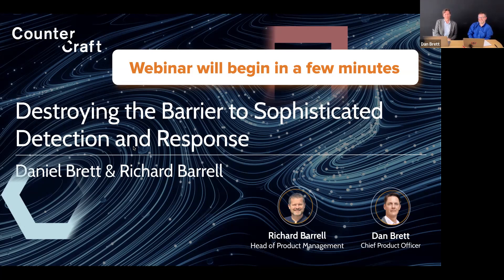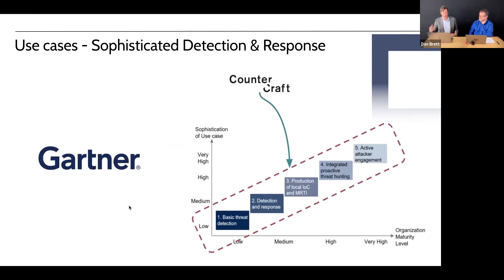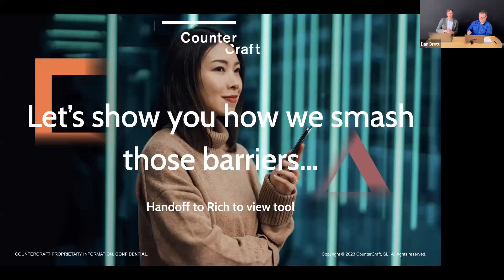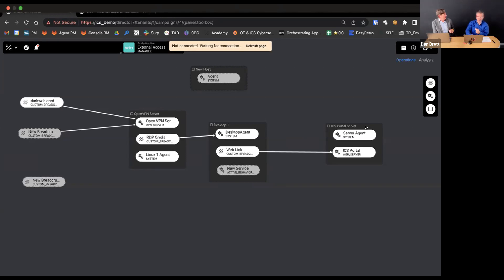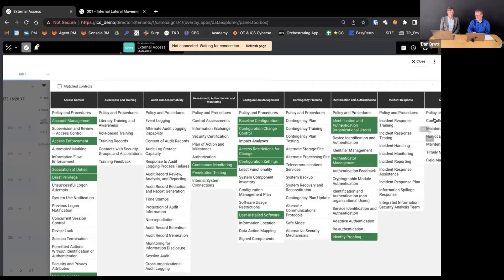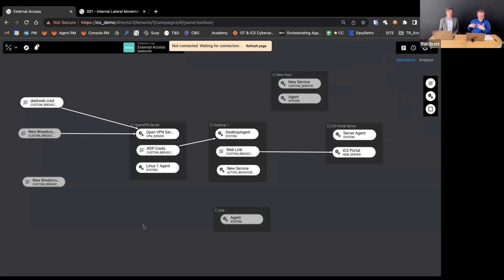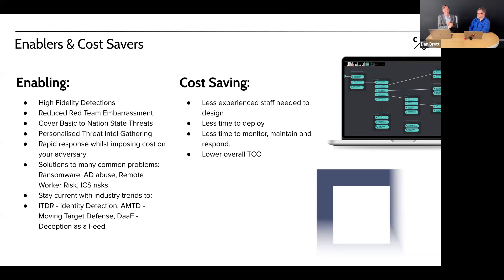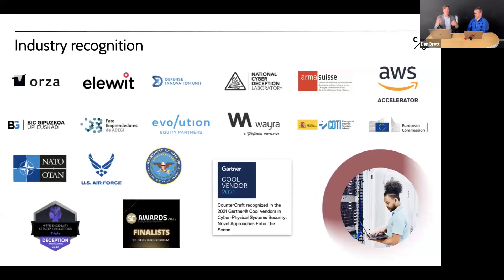2023 Destroying the Barrier to Sophisticated Detection and Response